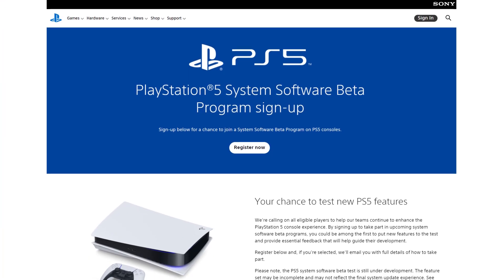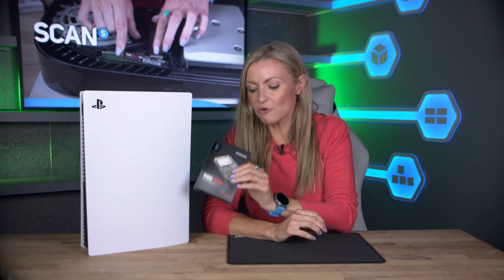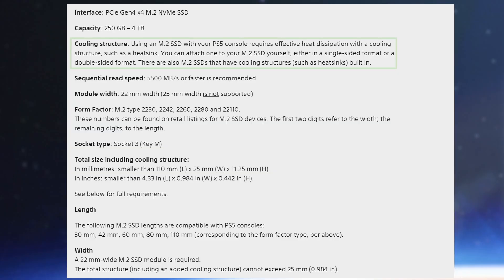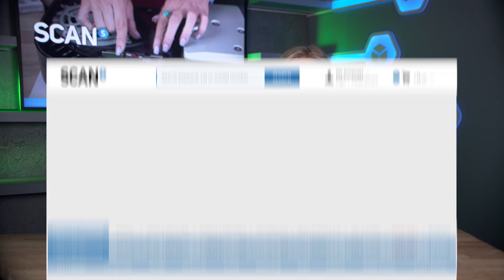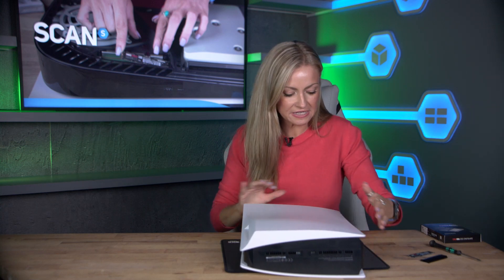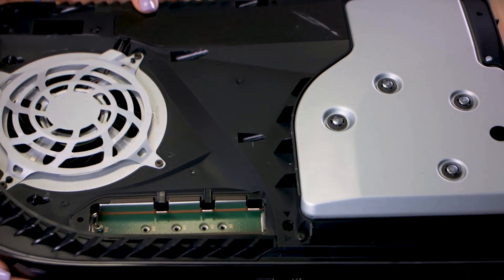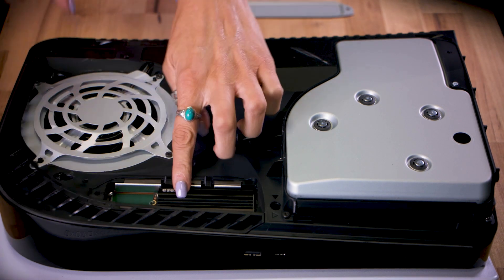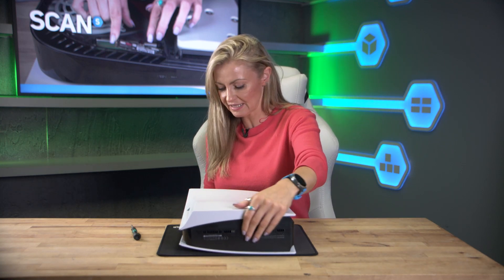How to upgrade your PS5 with an Internal M.2 SSD (with heat sink)! Featuring the Samsung 980 PRO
Sony have confirmed that everyone can now upgrade their PS5 with an Internal M.2 SSD. In today's video Nikki takes you through the exact steps required to install your storage attach, in this case a Samsung 980 PRO SSD, in your PS5.

Scan will also be releasing a video discussing Samsung External Storage for the PS5 so be sure to check the description of this video soon to see the link.

How to add an M.2 SSD to a PS5 console (from Sony)